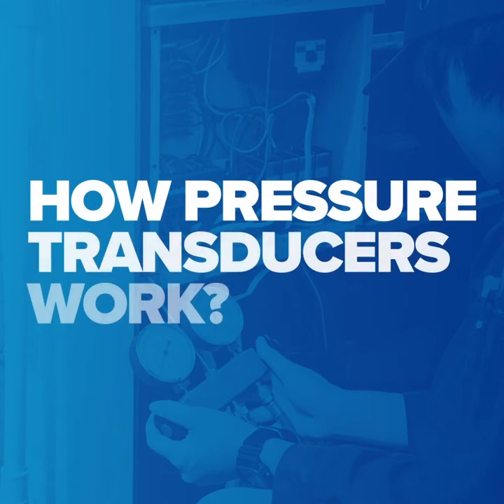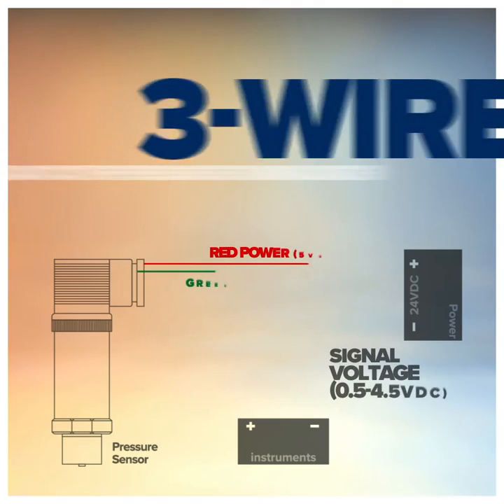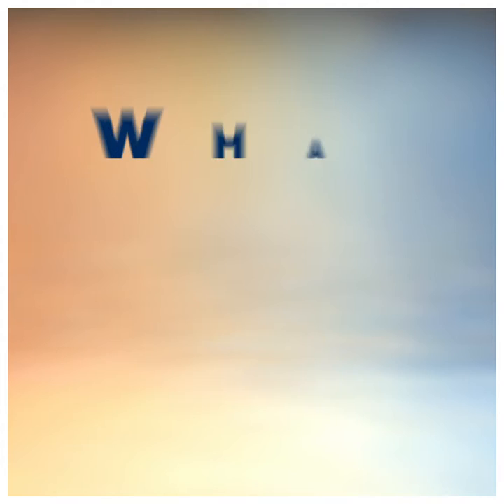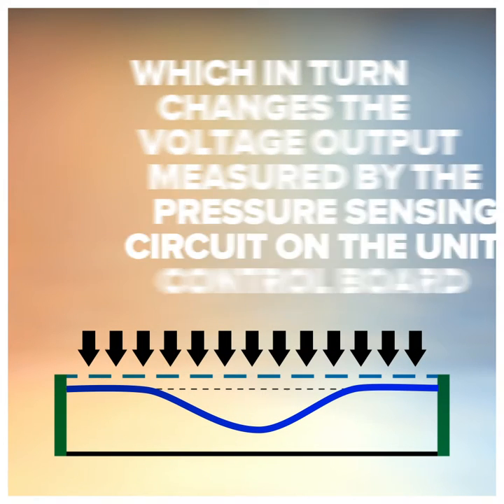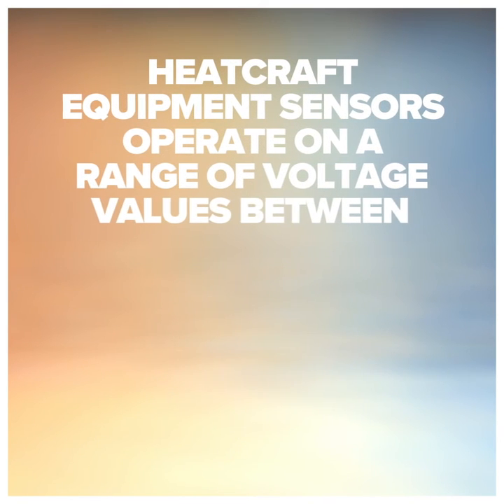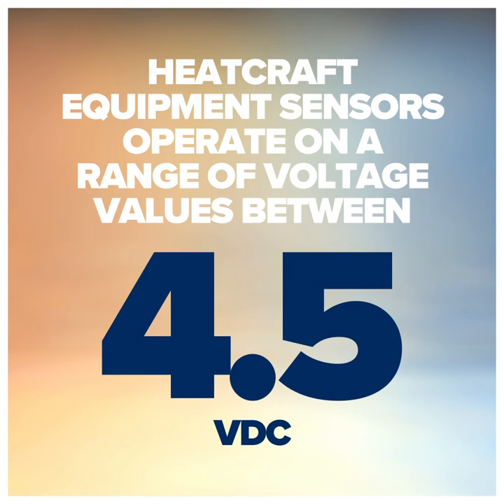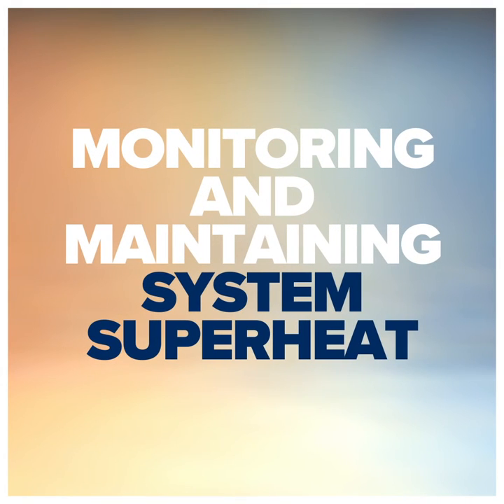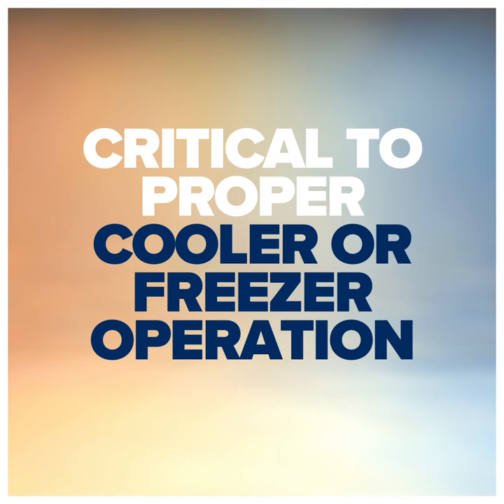Did You Know? #5 How Pressure Transducers Work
A pressure transducer is often called a pressure transmitter, which is used to measure refrigerant pressure during cooler or freezer operation.
Heatcraft equipment applies a 3-wire captive pressure transducer. It means that as pressure acts upon a flexible diaphragm, the capacitive value changes. This result improves the voltage output measured by the pressure sensing circuit on the unit's control board.
Heatcraft equipment sensors operate on a range of voltage values between 0.5 VDC and 4.5 VDC. The circuit board's processor, scales and translates voltage value to pressure value. This is the key elements in monitoring and maintaining system superheat which is critical to proper cooler or freezer operation

to get notified of upcoming training events!

to learn more about IntelliGen control - The new refrigeration controller.

to access real-tim product data and the most advanced refrigeration tools.

Heatcraft Refrigeration Products is the long-standing leader in the world of commercial refrigeration, providing climate-control solutions to customers in more than 70 countries. Our state-of-the-art manufacturing facilities in the cities of Stone Mountain, Columbus and Tifton, Georgia, produce evaporators, condensers, merchandise display cases and other top-quality refrigeration products for our six market-leading brands: Bohn, Larkin, Climate Control, Chandler, and InterLink.

Follow Heatcraft for more refrigeration training.